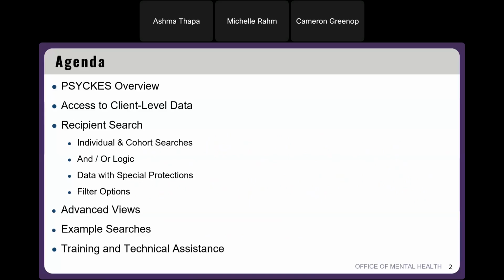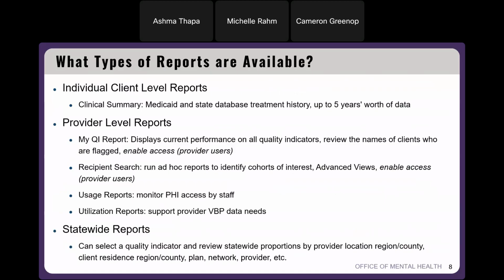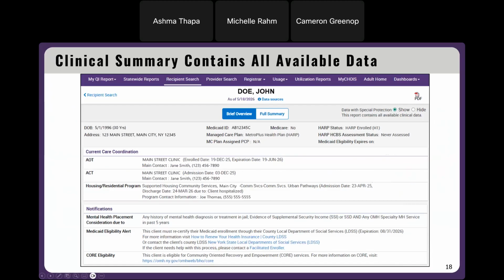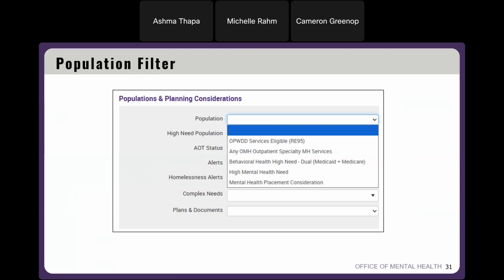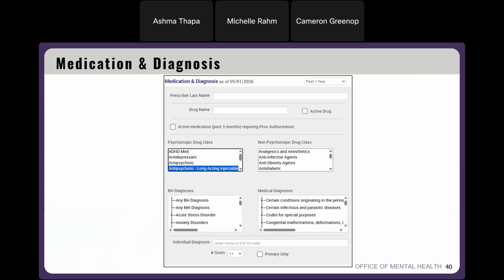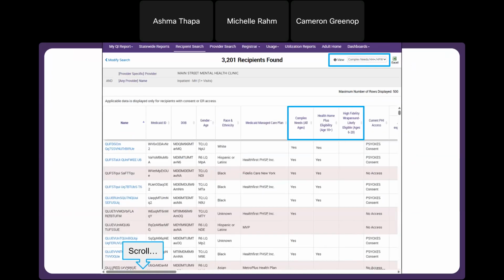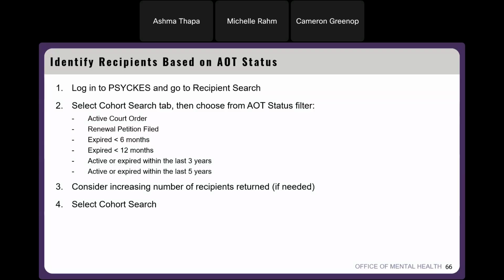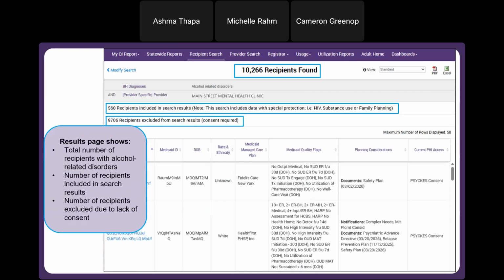Navigating PSYCKES Recipient Search for Population Health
Provides a thorough review of the PSYCKES Recipient Search functionalities, which can be used to support population health management.